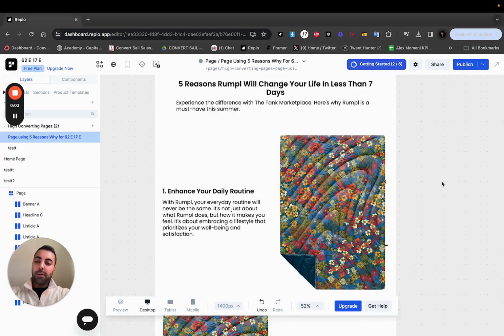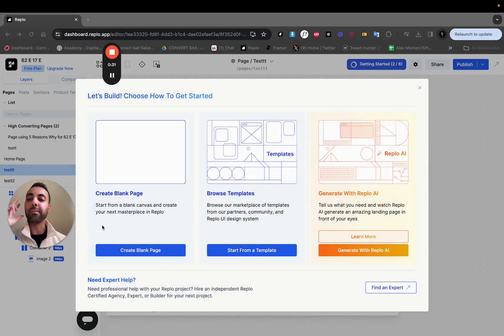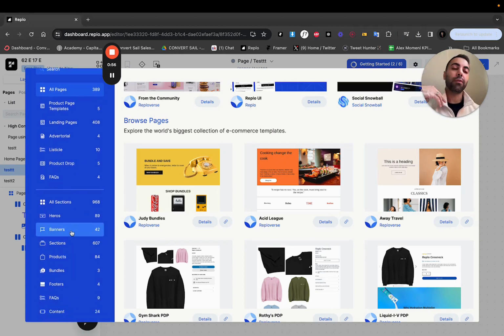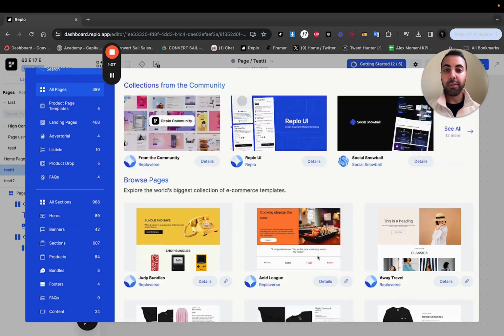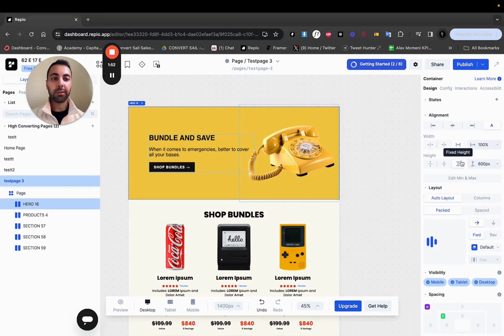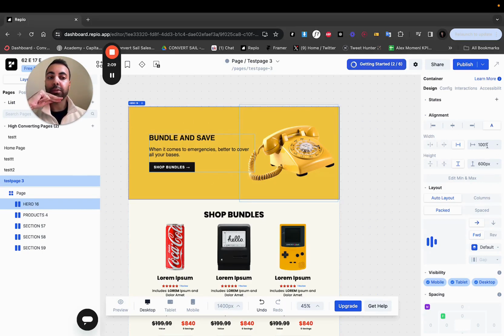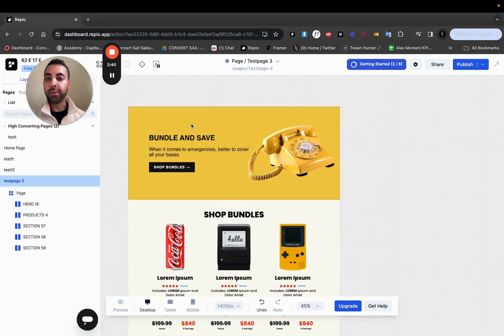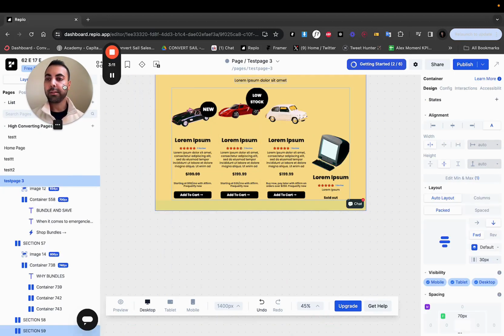Save TIME with Replo Templates